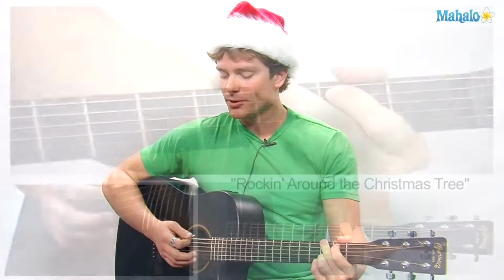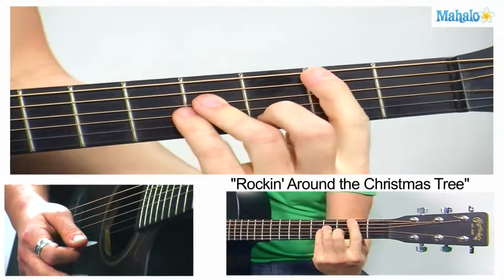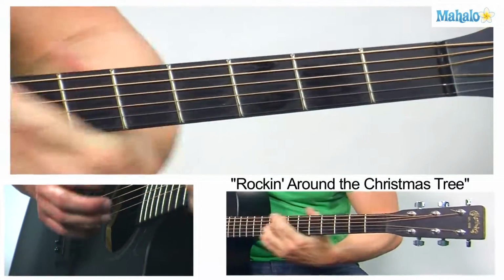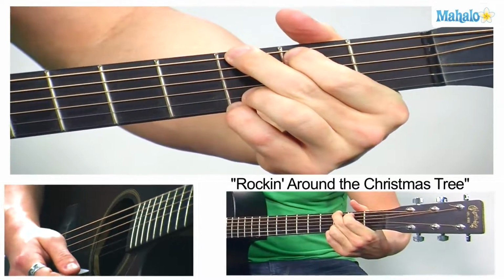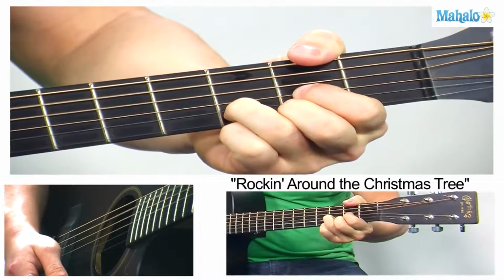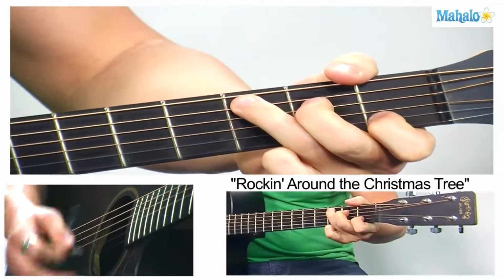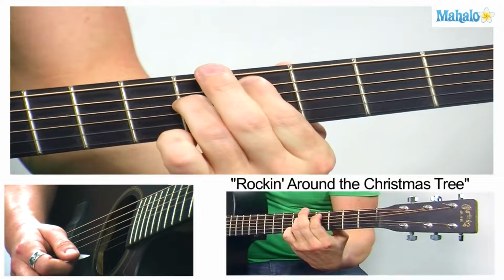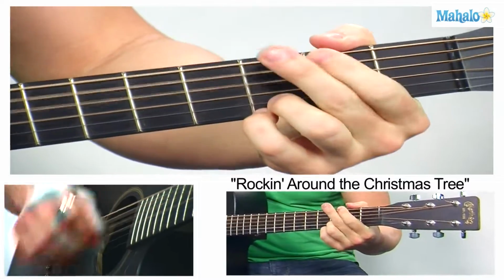How to Play Rockin' Around The Christmas Tree on Guitar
Mahalo guitarist Thomas Gilbert teaches you the most popular holiday songs so you can show off your guitar talent to your loved ones!

How to Play Let It Snow! Let It Snow! Let It Snow! on Guitar
How to Play It's The Most Wonderful Time of The Year on Guitar
How to Play We Wish You a Merry Christmas on Guitar